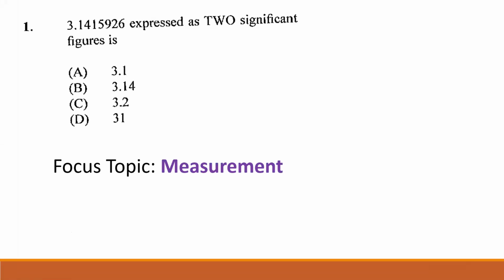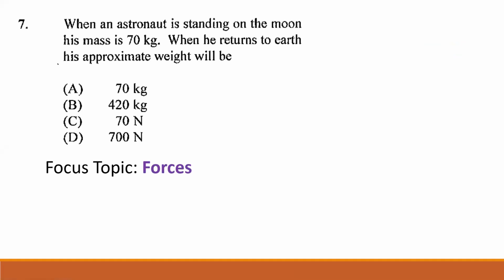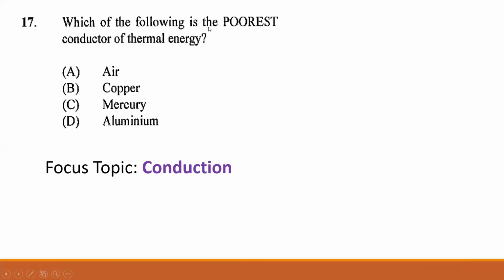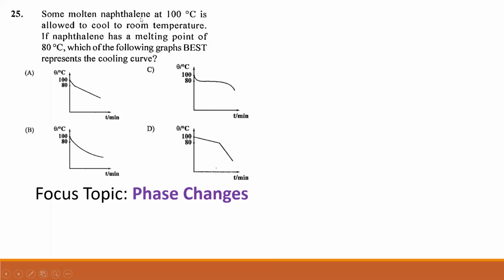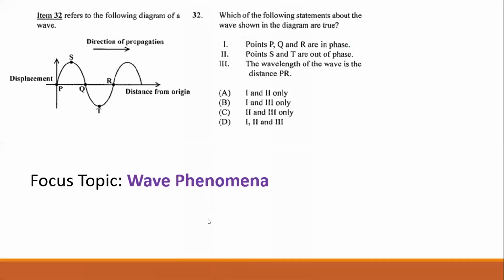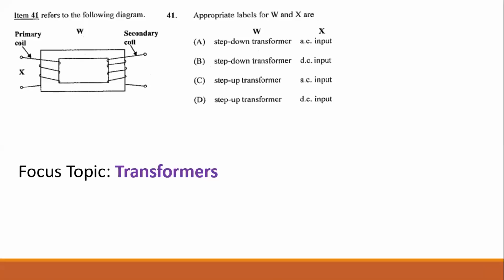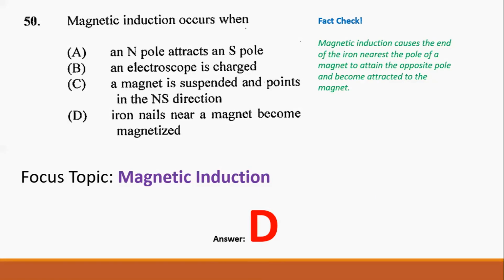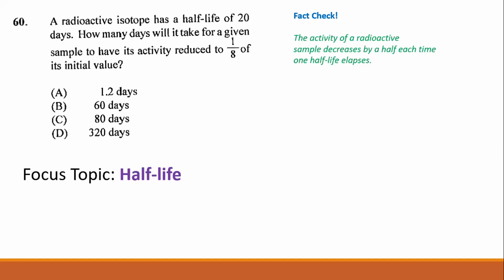CSEC Physics June 2019 Paper1 Workout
In this video, the questions on the June 2019 Physics Paper 1 are solved.